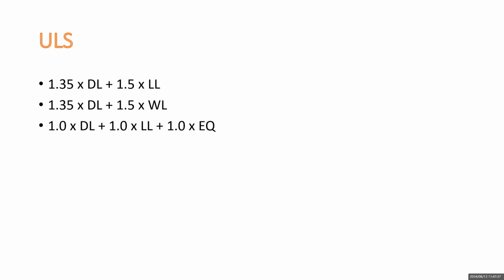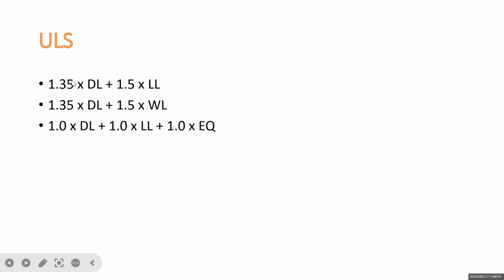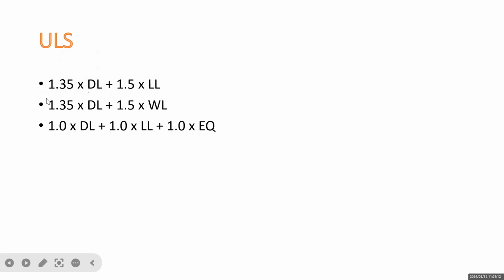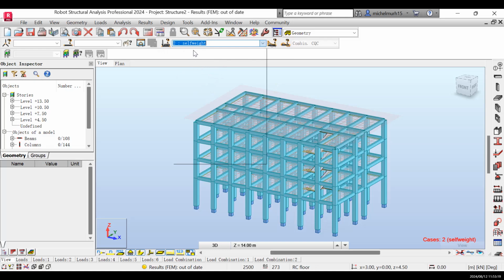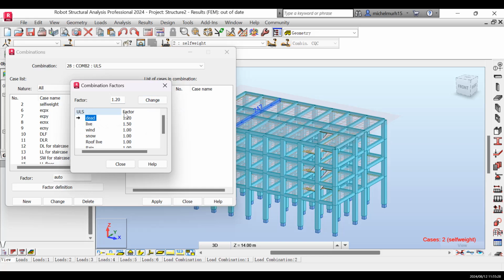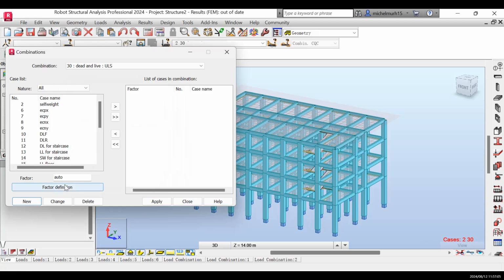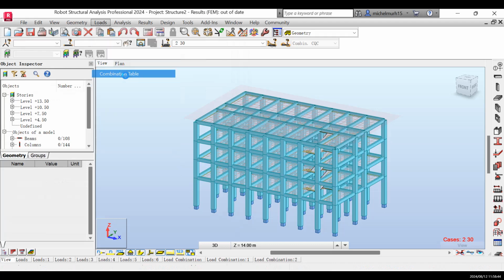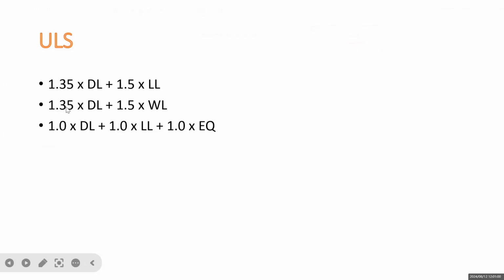Load Combination of Concrete Design in Robot Structural Analysis professional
How much load can a concrete structure withstand. let's analysis it together